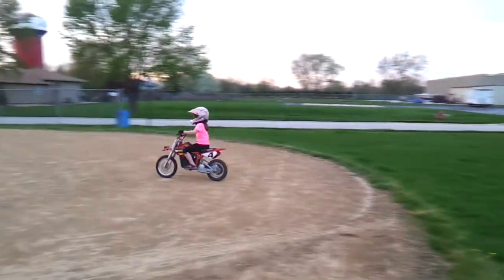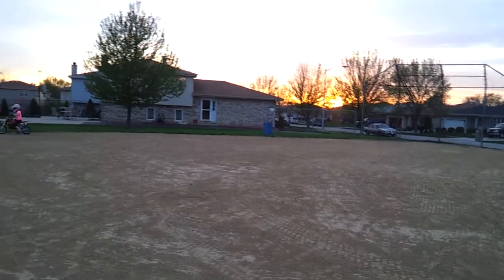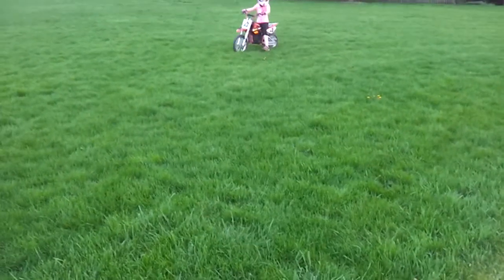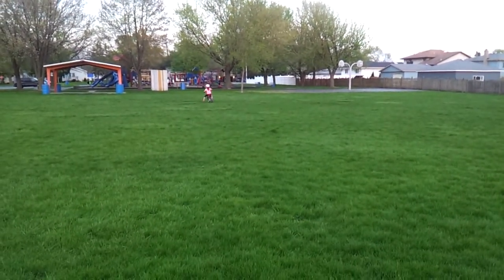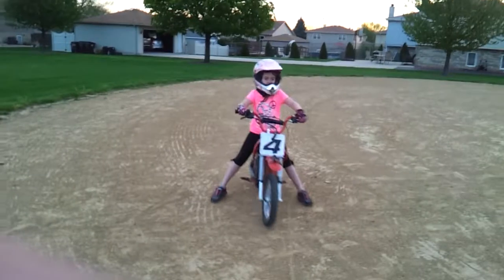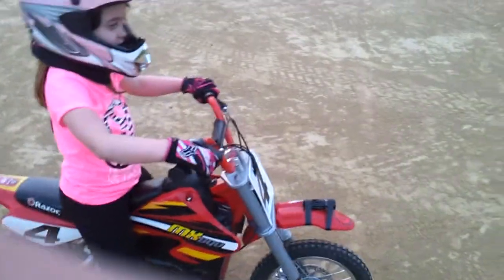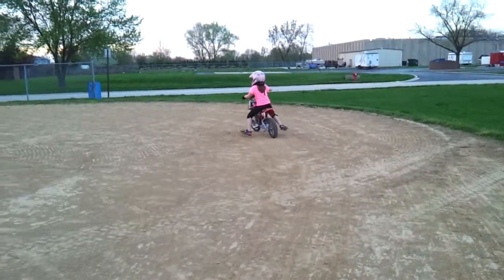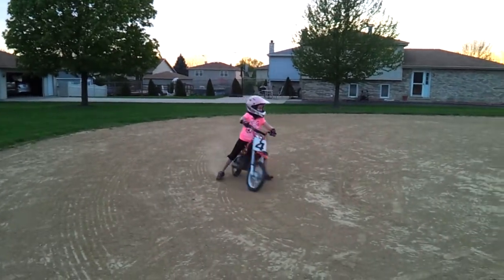RAZOR DIRT BIKE MX-500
Hailey on her Razor MX500